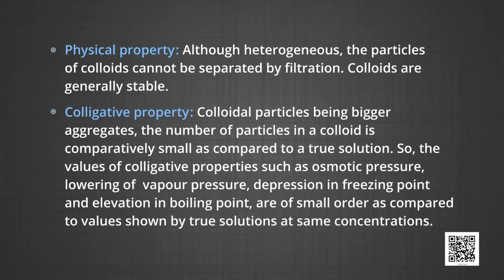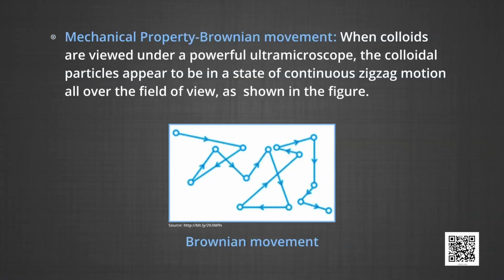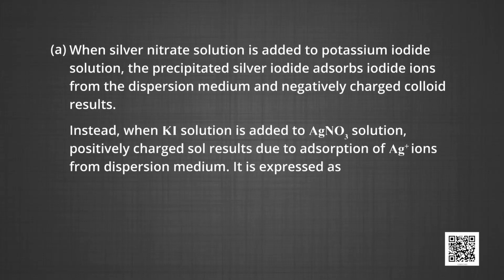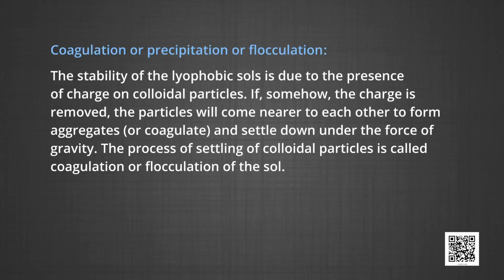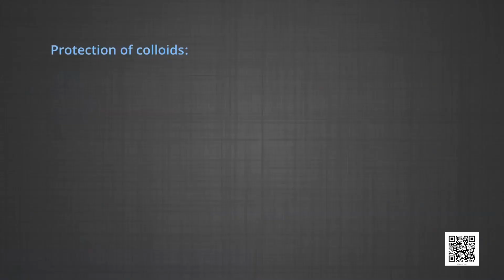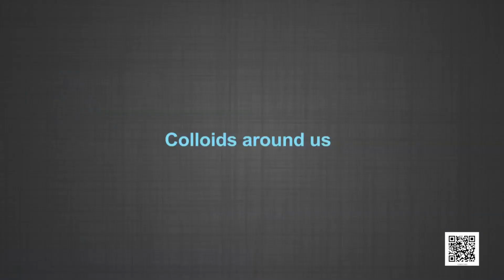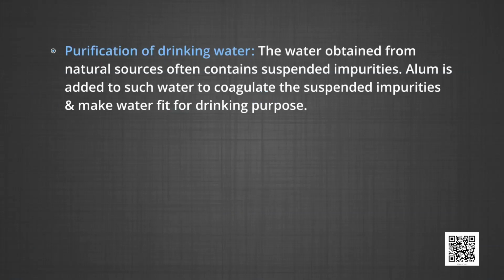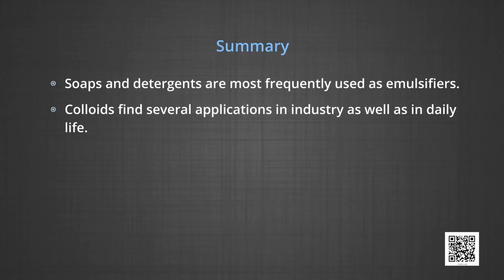Class 12 Chemistry Chapter 5 Surface Chemistry, Part 4